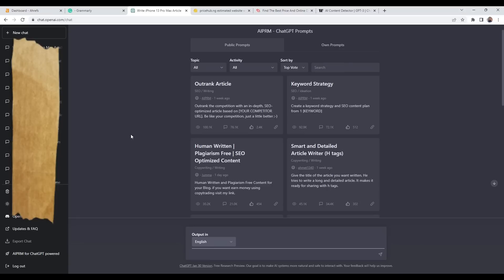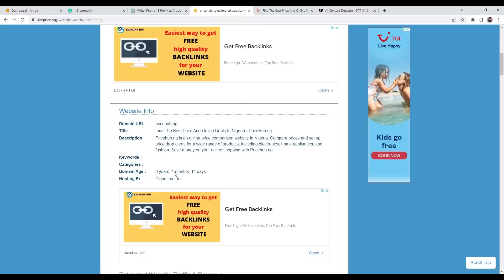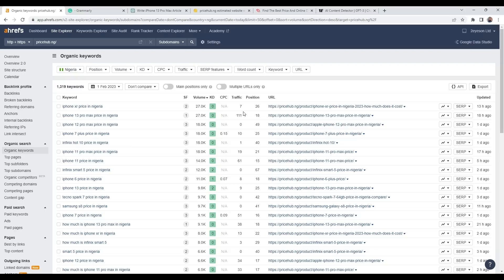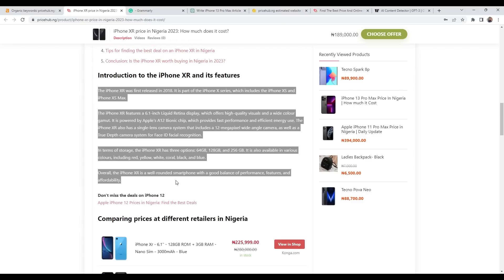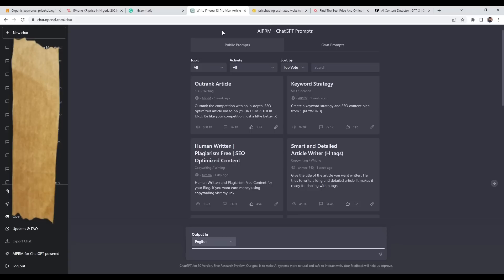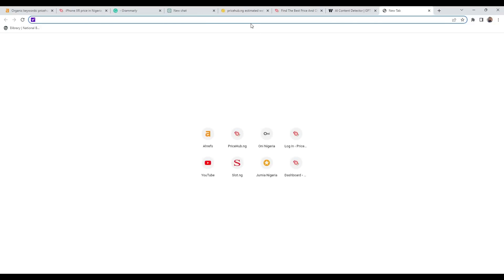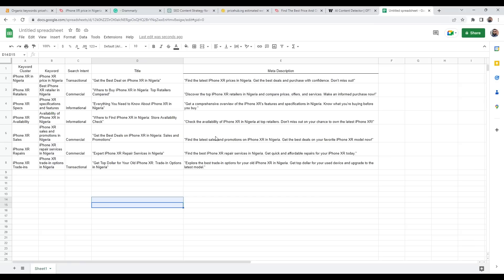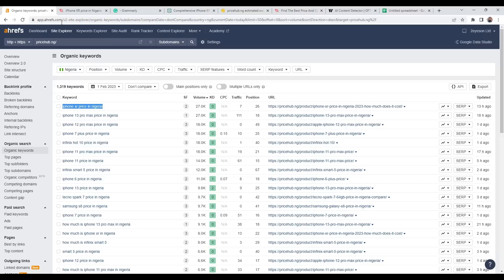I used ChatGPT Insane SEO Extension To Rank 1400 Keywords On Google In 5 weeks.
I used ChatGPT SEO Extension To Rank 1400 Keywords On Google In 5 weeks.

Maximise Your SEO Success with ChatGPT's Google Chrome SEO Extension: Discover the Power of Accurate Prompts and Game-Changing Results
In today's fast-paced digital world, SEO (Search Engine Optimisation) has become an essential component for the success of any online business. As the competition continues to grow, it's becoming challenging to rank well in search engines and get noticed by potential customers. But what if we told you that you could transform your SEO strategy and reach the top of Google's ranking with just a single tool?
Introducing ChatGPT's Google Chrome SEO Extension: the ultimate solution for all your SEO needs. This cutting-edge tool is 100% free and offers remarkable power that will revolutionise your SEO game. Say goodbye to mediocre results and hello to accurate prompts that will transform your SEO strategy and take your business to new heights. You can see my results. I have ranked over 1400 keywords on the top Google position.